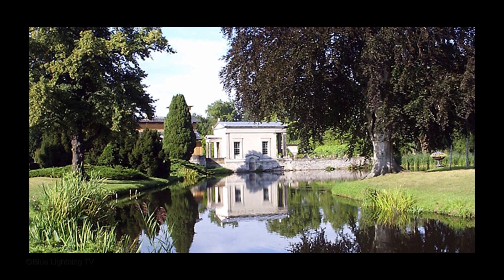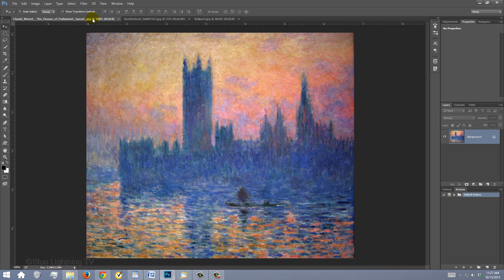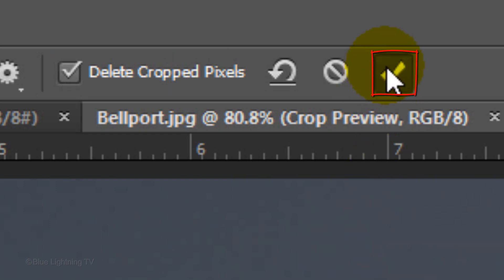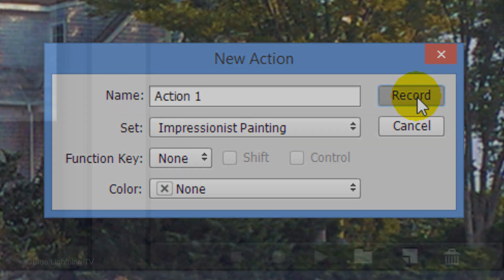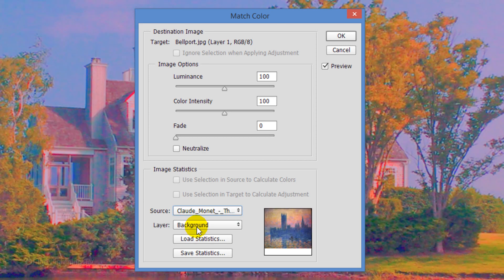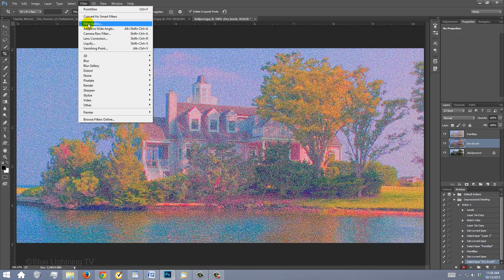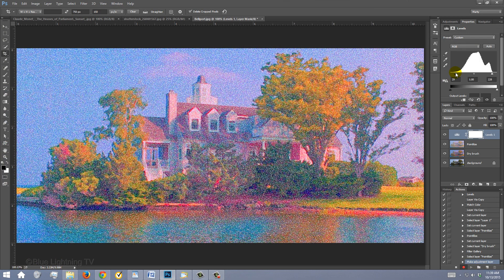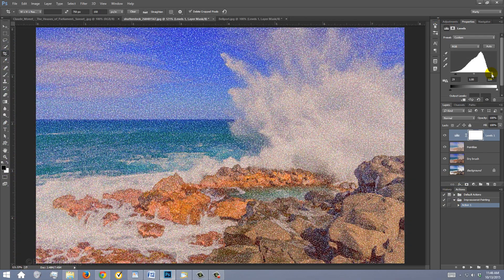Photoshop Tutorial: How to Create an Action to Transform Photos into Pointillist Paintings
Photoshop CC 2015 tutorial showing how to create an action that will instantly transform your photos into the look of beautiful, pointillist paintings.

Sorry, the Adobe discount is no longer available. :-(

Title Track: "A Hope Reborn”